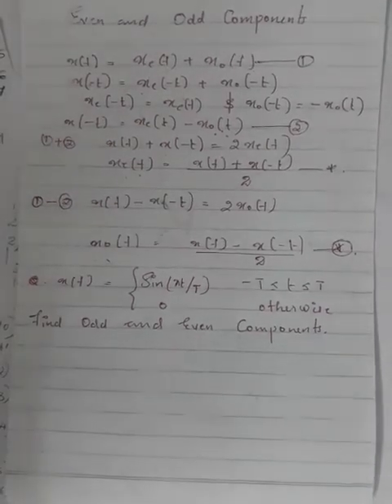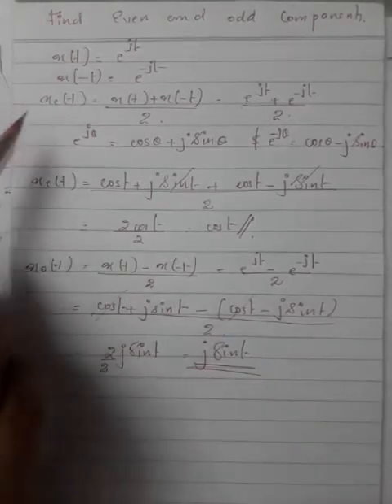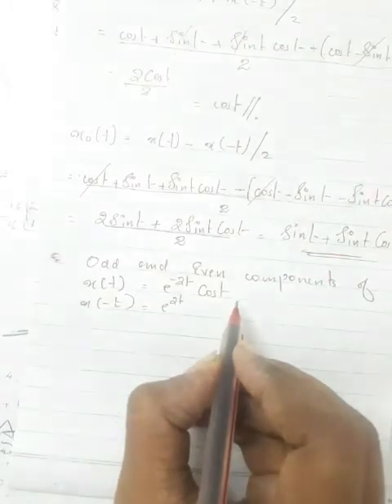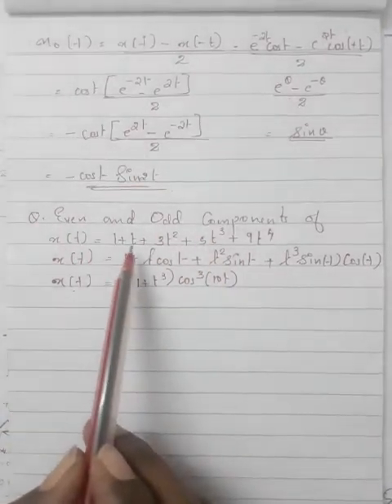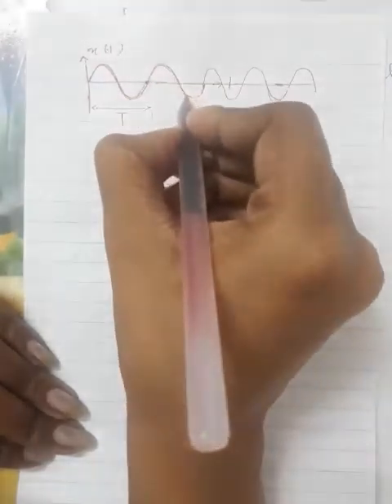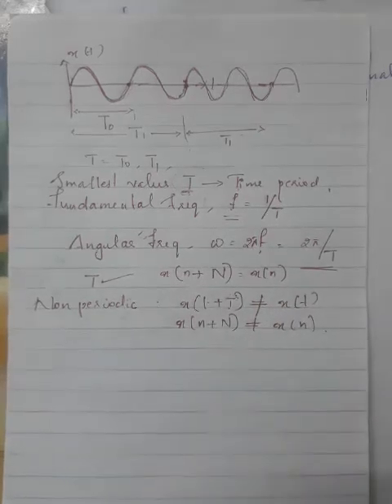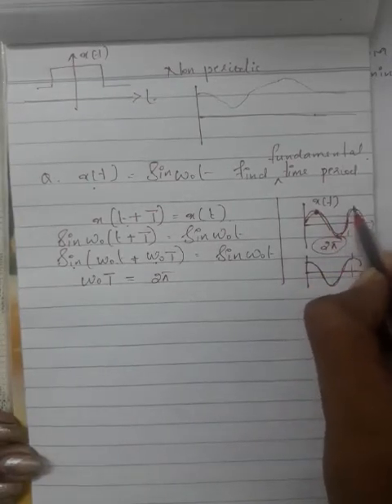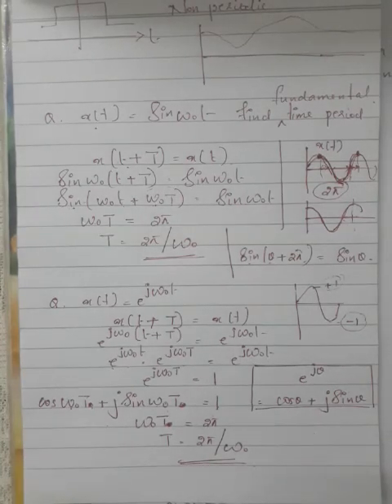Lec1.2 EE307 SIGNALS AND SYSTEMS- TYPES OF SIGNALS(Part..2)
S5EEE - Shani S J